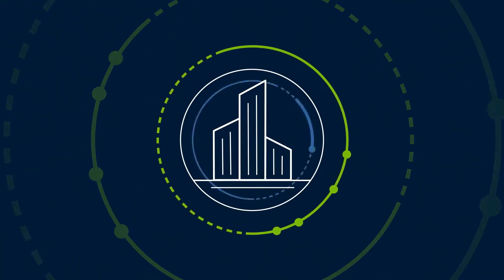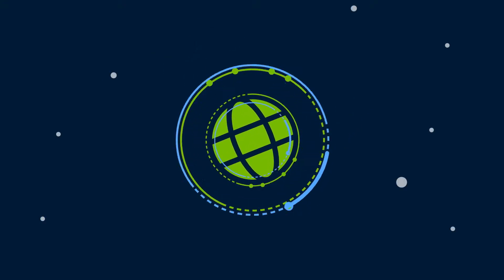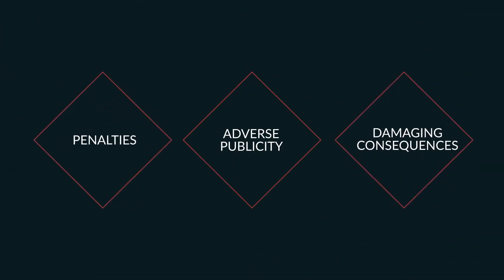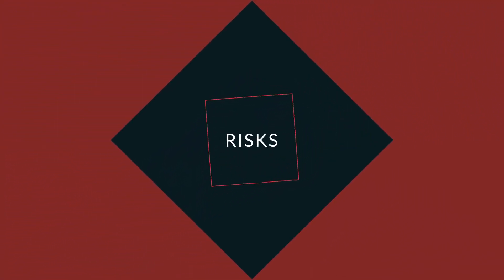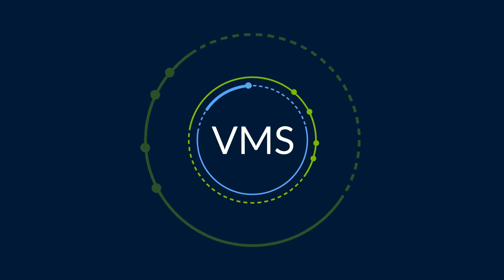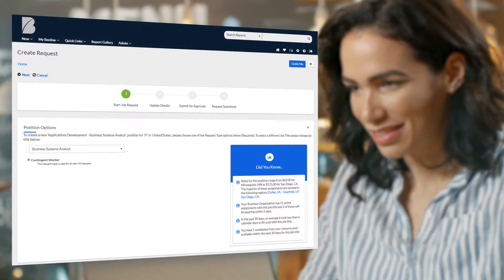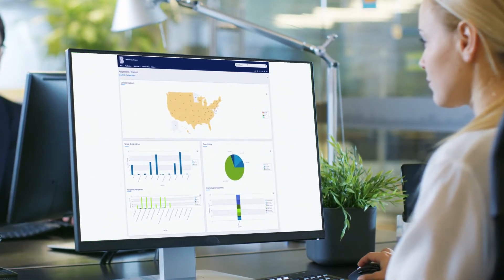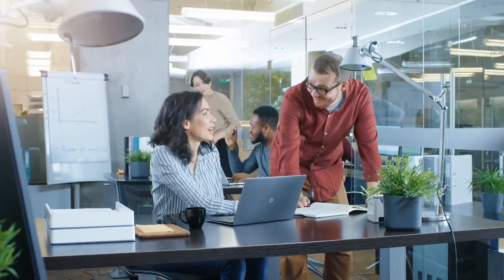How to Build an Agile Workforce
It's hard to acquire the top-tier talent you need to succeed in today's on-demand world. It's important to have an agile and flexible workforce to reduce fixed costs and adapt to market changes. Watch this video to learn how our solutions can help you optimize your contingent workforce.